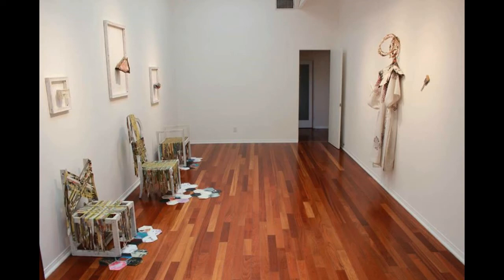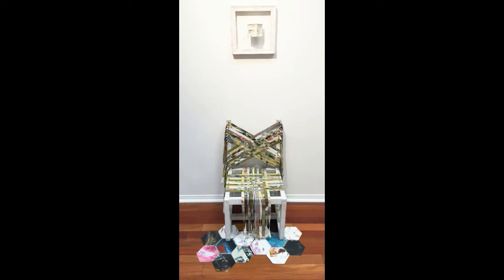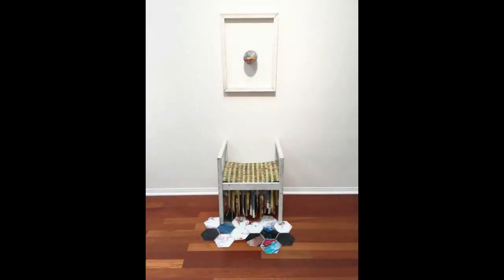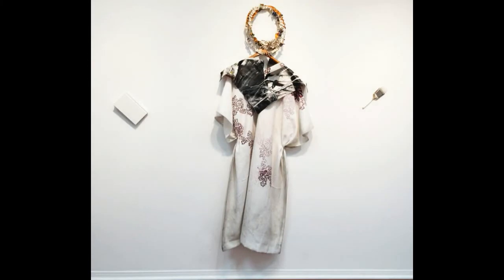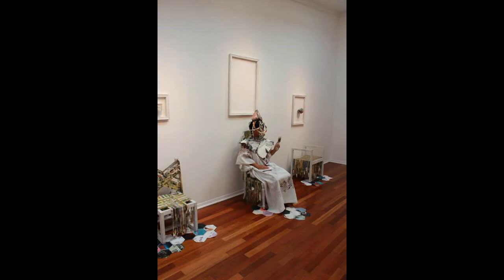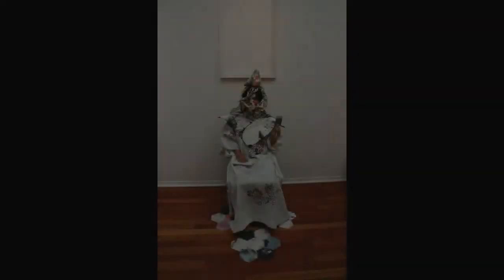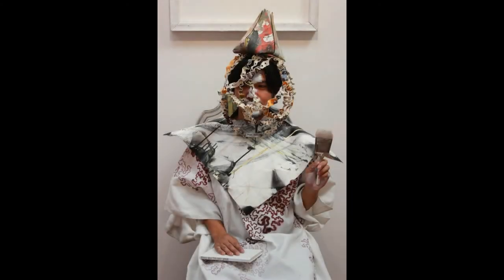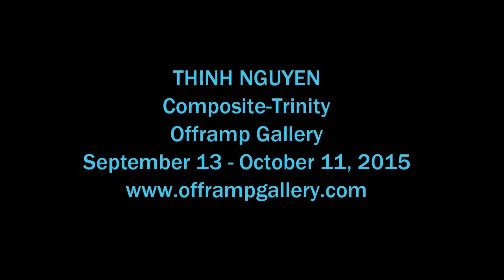Thinh Nguyen: Composite-Trinity Exhibition at Offramp Gallery Video Walk-thru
Thinh Nguyen: Composite-Trinity Exhibition at Offramp Gallery, September 13 - October 11, 2-15.